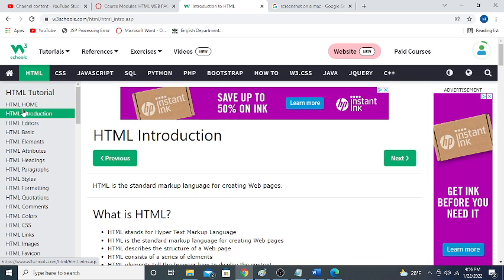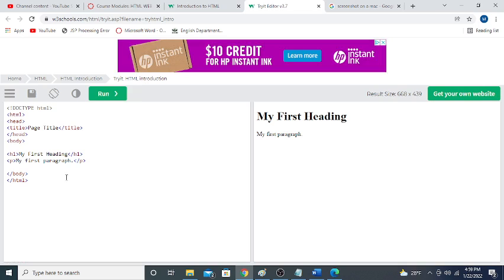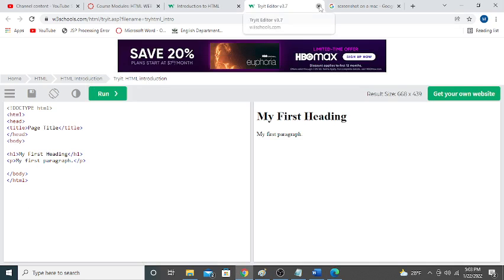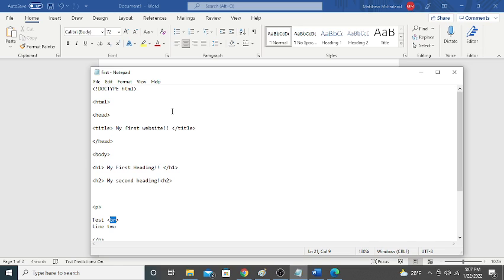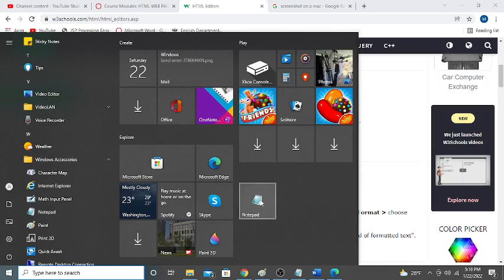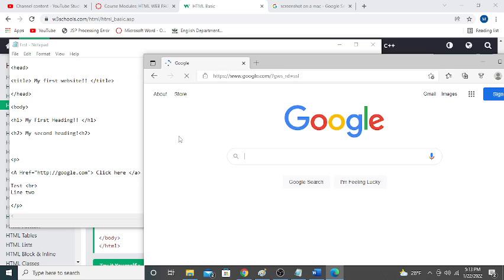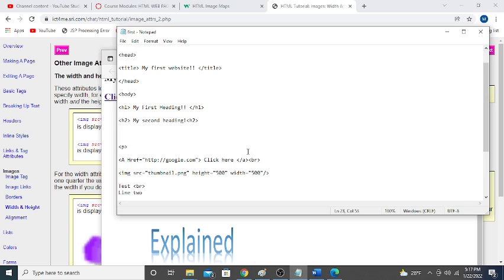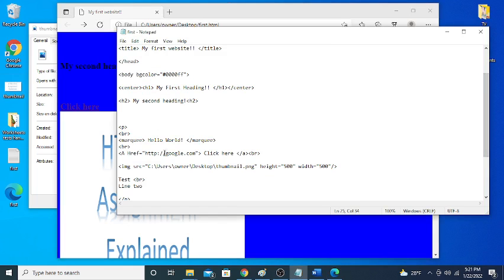HTMLW3 1 IntroToElements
This describes W3 from Intro to Elements